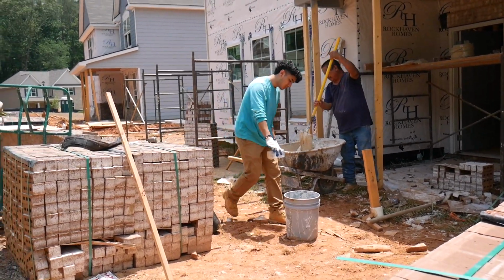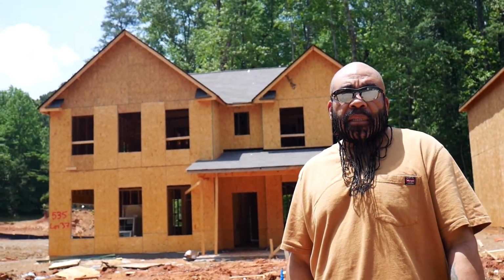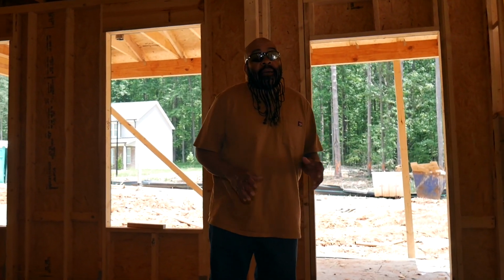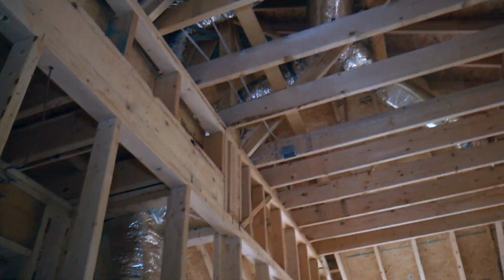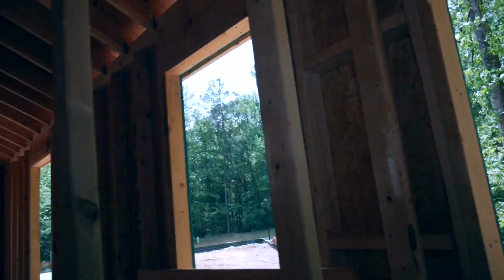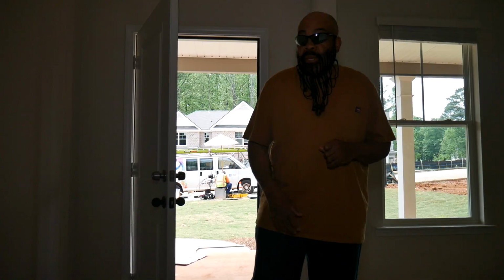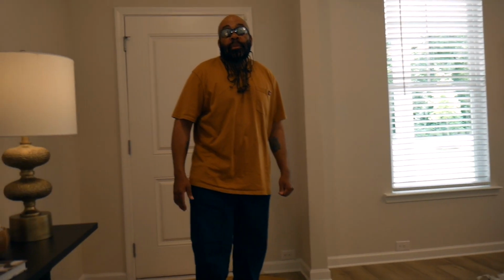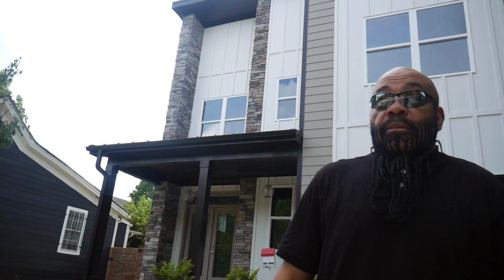Muntavo Lewis x Team Royal (Promo 3)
This video was created by Muntavo Lewis (Team Royal) to help you understand how to get started by getting started first. You have to createight an outstanding financial portfolio. Which I will show you how to do. You also need to have a verified professional company backing you, which is the featured company. That Team Royal is connected. You also will be shown how to create.

A substantial Residual income based on Our proven system that was designed to optimize your success.  For more information on how to get started, click the link below to be placed on our contact list.